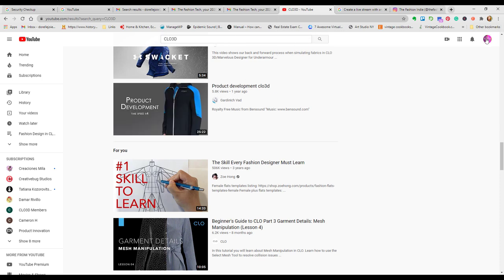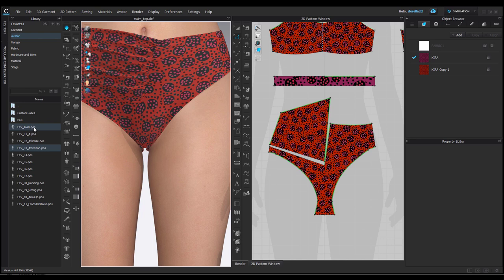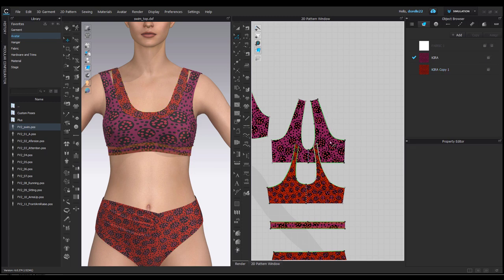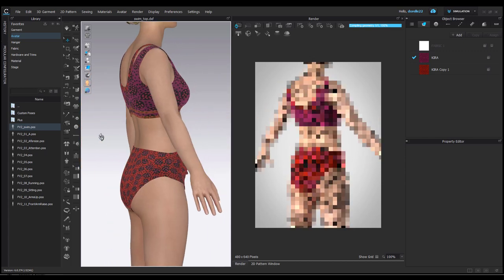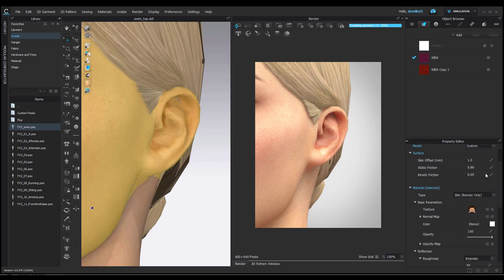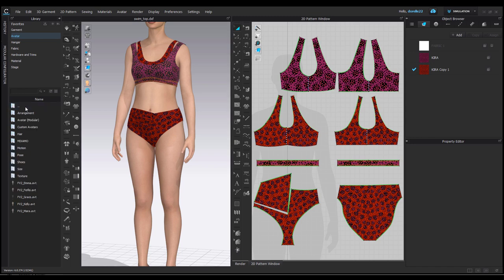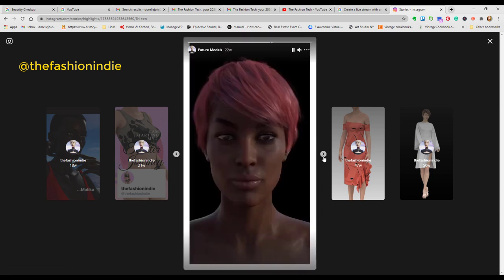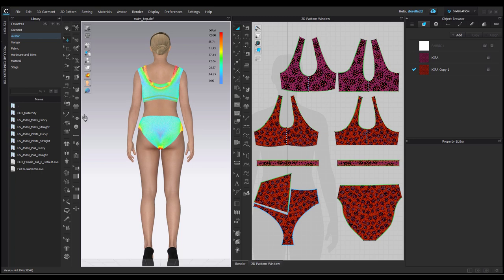CLO3D - Prelude to the series: Fit Maps and Swimwear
Here is the start of a series I made to discuss and show fittings - Swimwear is a specialty and I like to share what I know so enjoy!!!